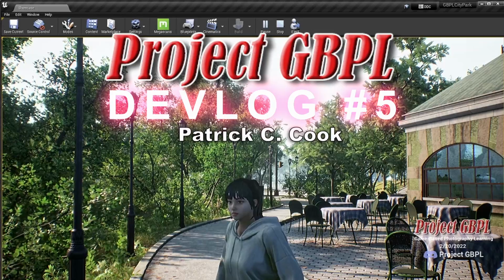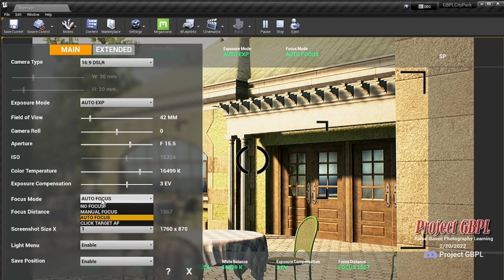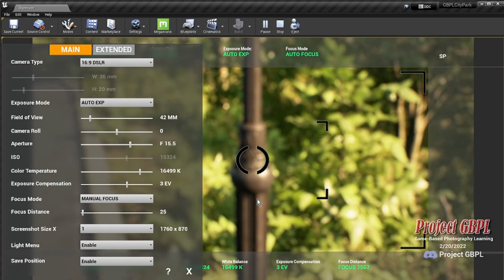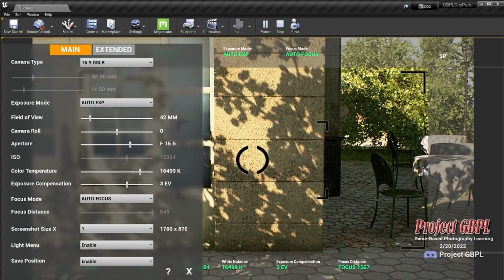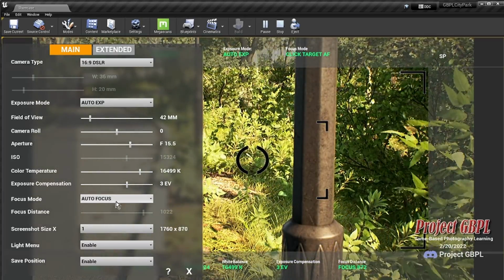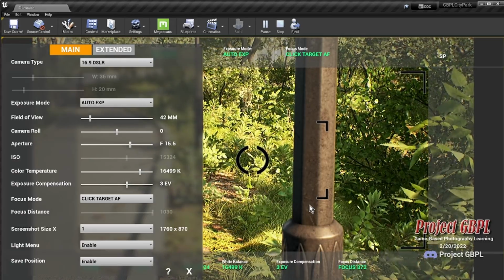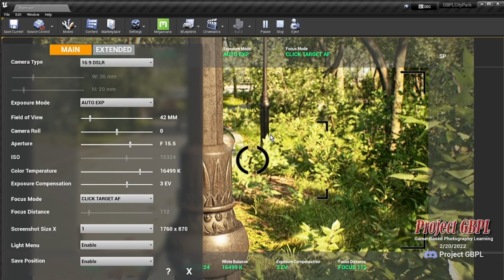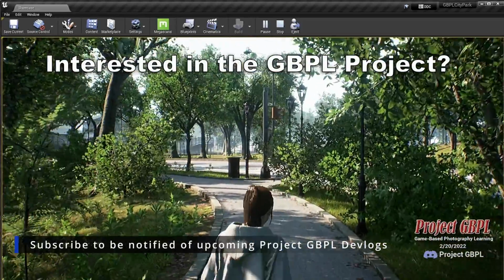Project GBPL Devlog #5 - Evaluating the In-Game Simulated Camera Part 2 of 3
5/2/2023 - Sadly this project didn't generate enough interest to be developed further. However, I remain convinced that video game technology can be used to teach the principles of photography. I'm leaving this Devlog video posted in the hopes that interest is renewed in the future. The Discord server has been taken down. Following is the original post for this Devlog, less the Discord link. ~Pat

In this Devlog I examine how closely the in-game camera asset simulates the focusing behavior of a real-world camera. This is important because the closer the in-game camera simulates the behavior of a real-world camera, the more optimized learning photography within a 3D game environment. In Devlog 4 I examined the exposure controls of the in-game camera. In the next Devlog, #6,  I take a look at the remaining features of the simulated camera asset.

Please consider joining the discussion to help advance the project at the project's Discord Server (DISCORD SERVER REMOVED).